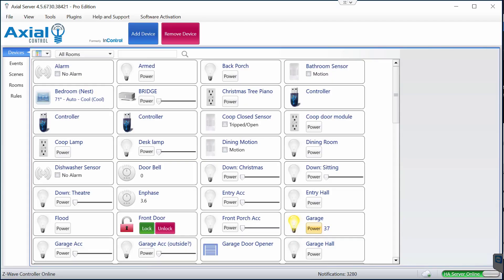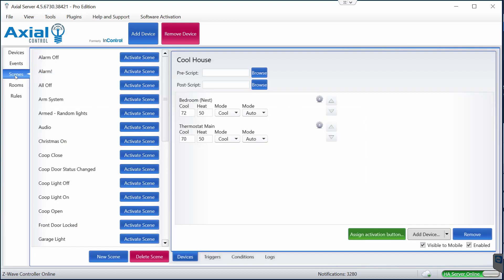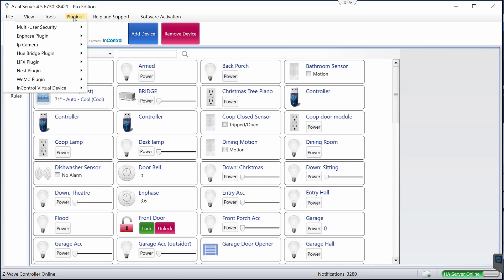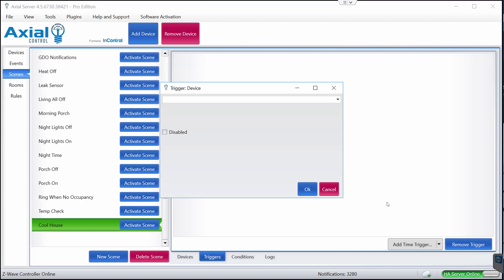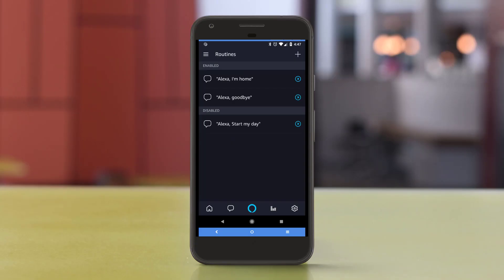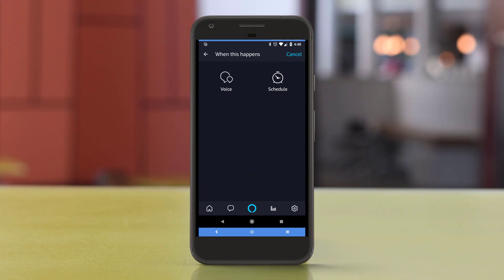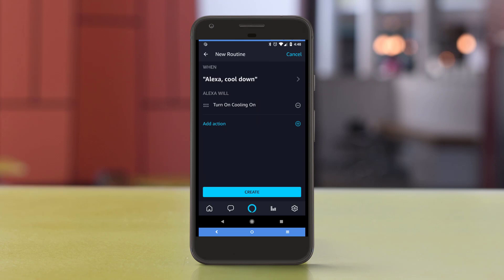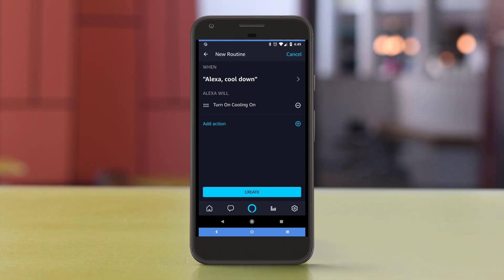Using an Alexa routine to activate thermostats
This video shows you how to use an Amazon echo routine to activate a thermostat with the Axial Server software.